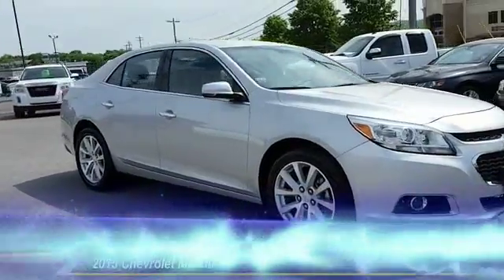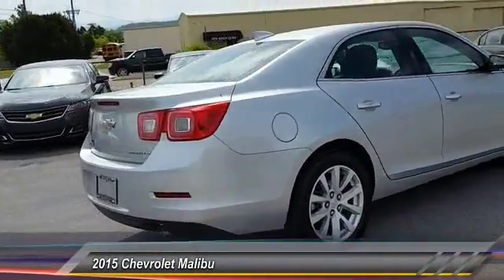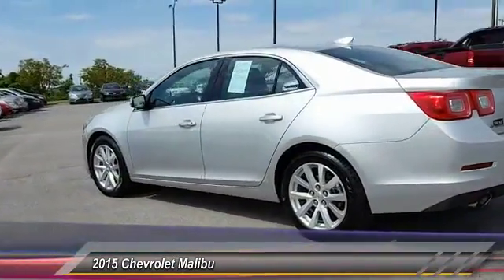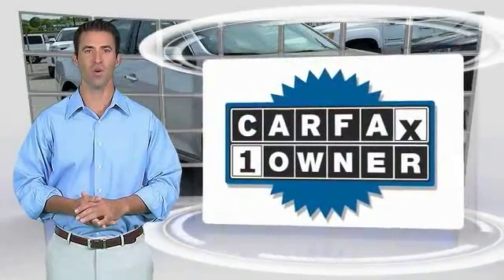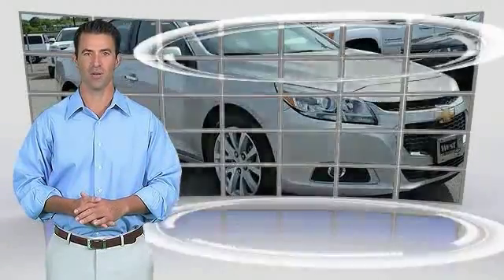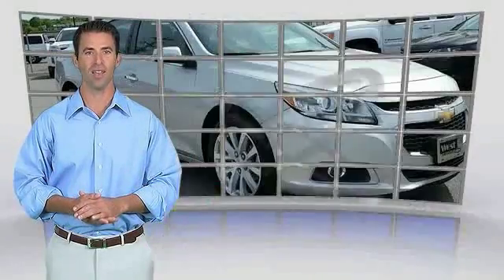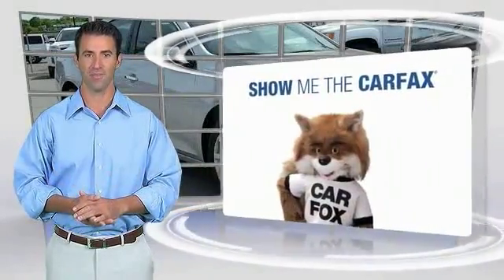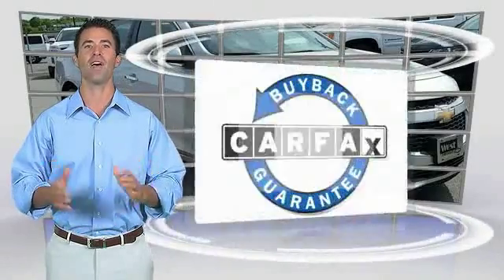2015 Chevrolet Malibu Alcoa TN 202646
2015 Chevrolet Malibu LTZ w/1LZ

West Chevrolet
3450 Airport Highway

NOTITLE